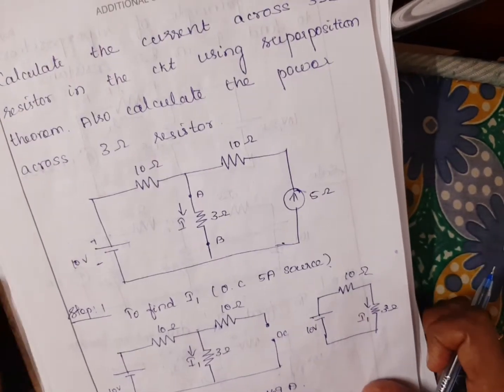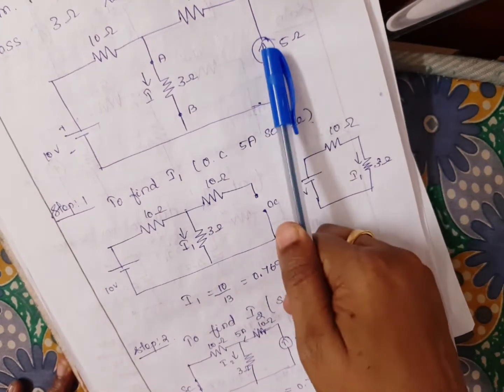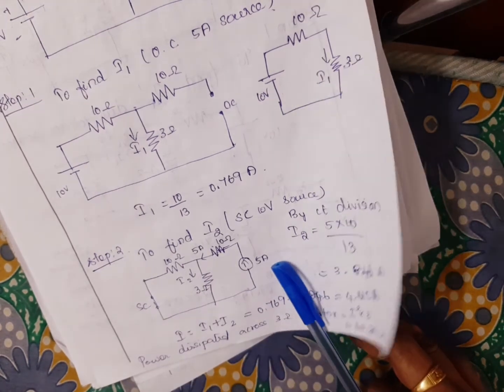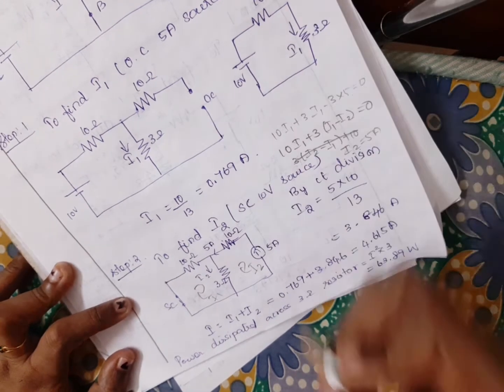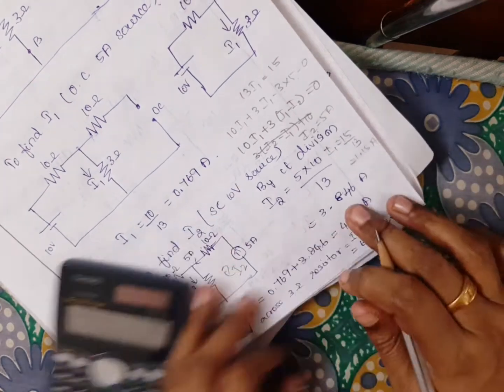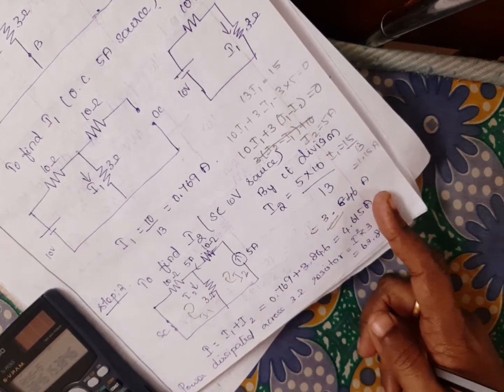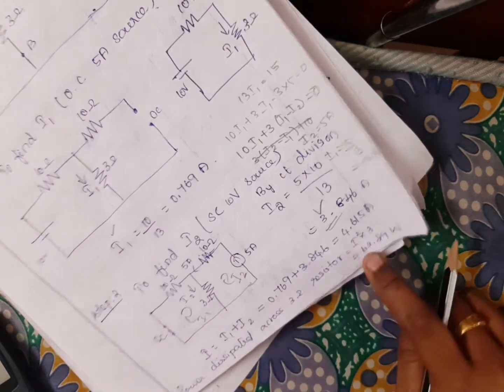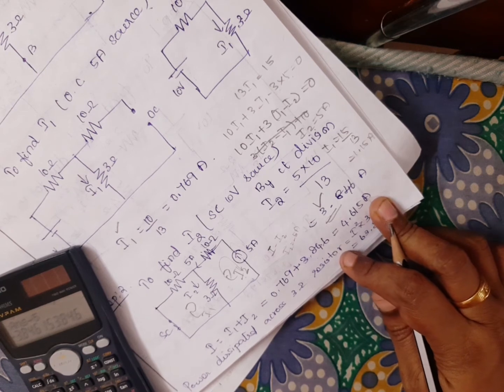Superposition theorm with current source and voltage source